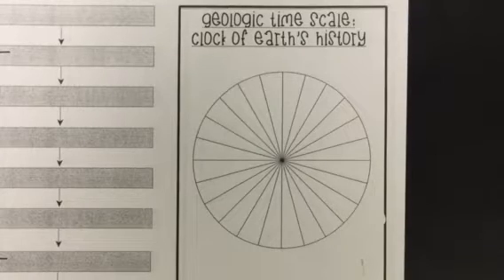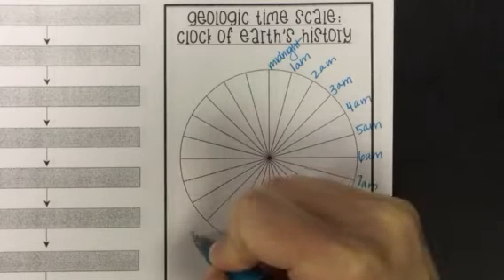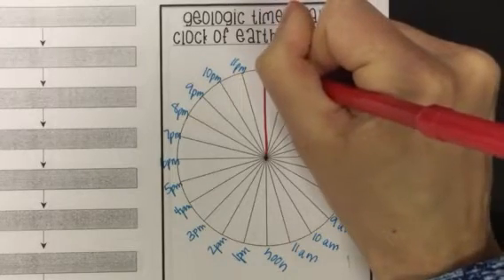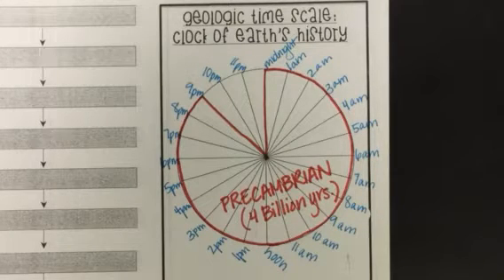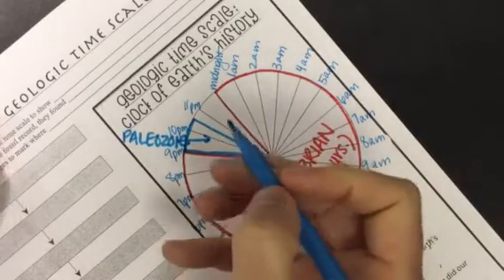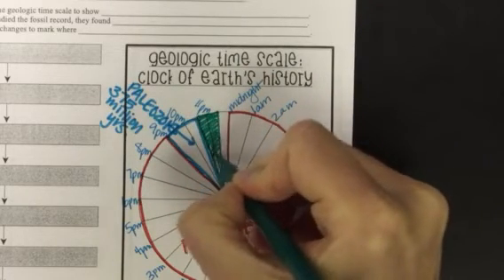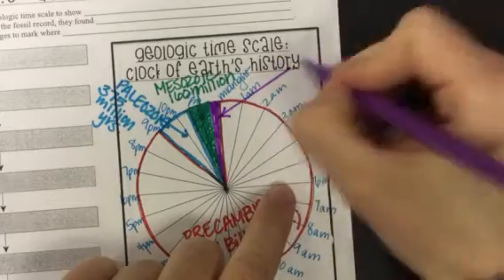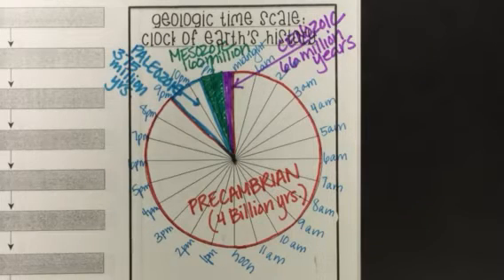8.6- Geologic Time Scale Part 2